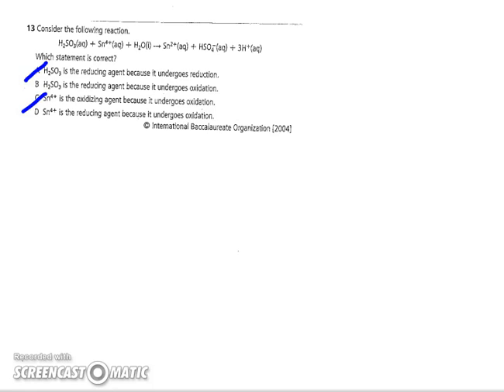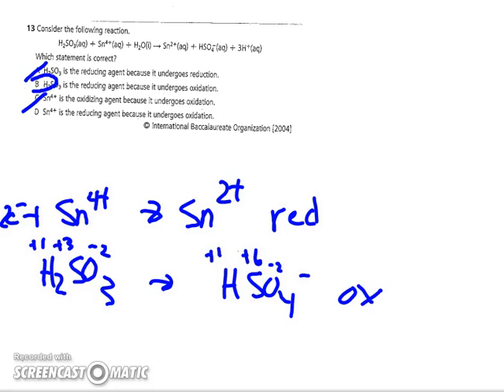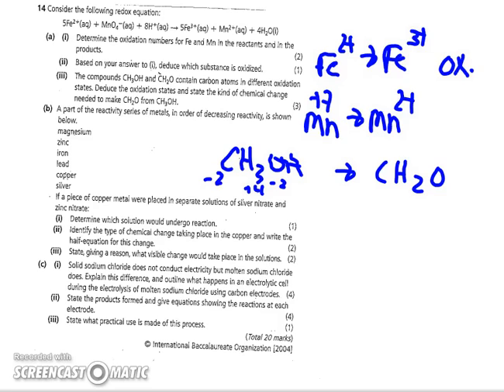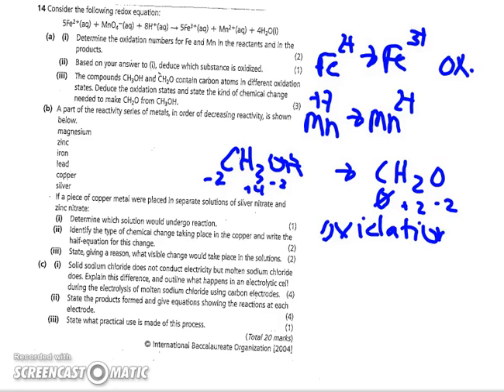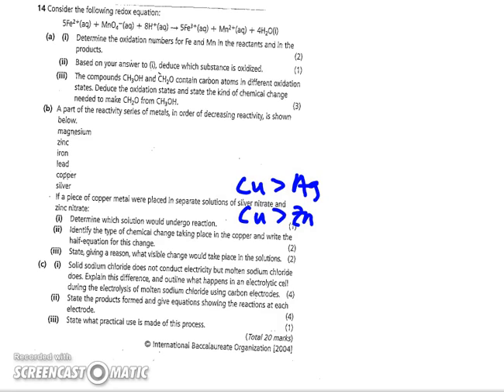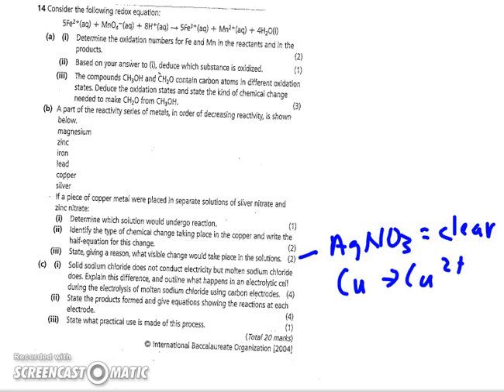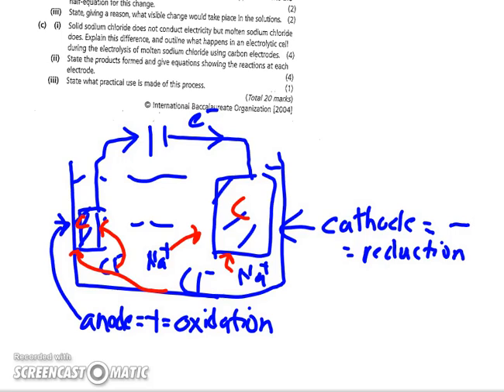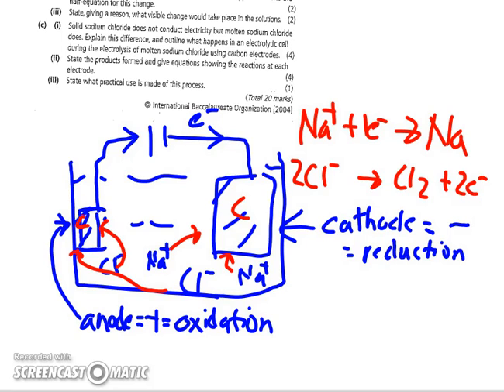IB chemistry topic 9 practice probs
Solutions for topic 9 practice problems 13-14 in the Brown SL book